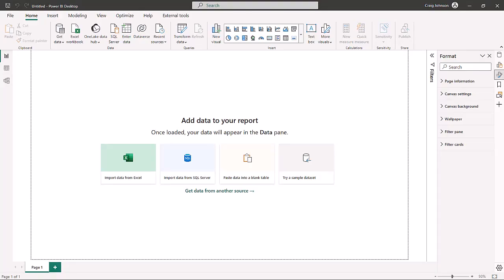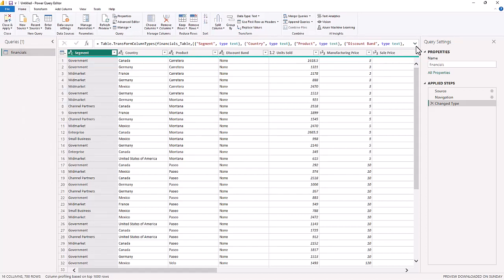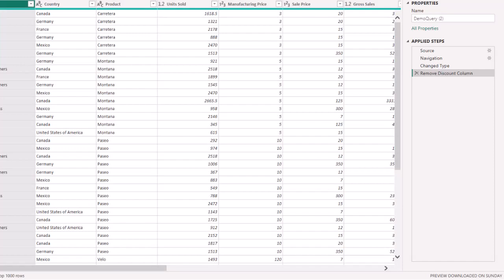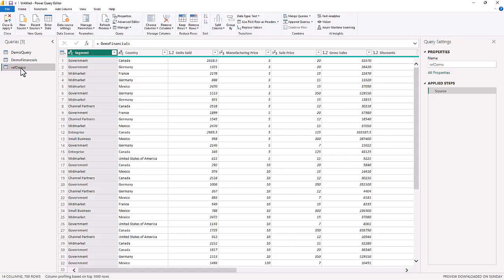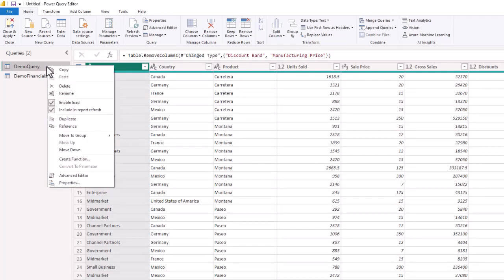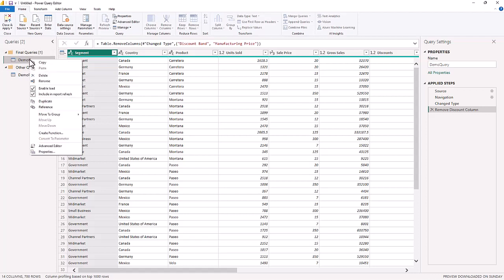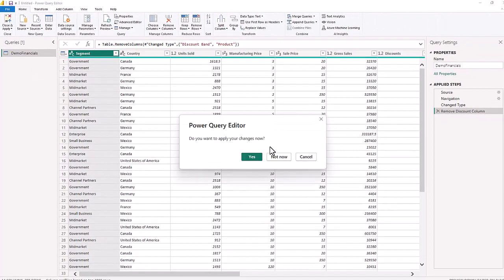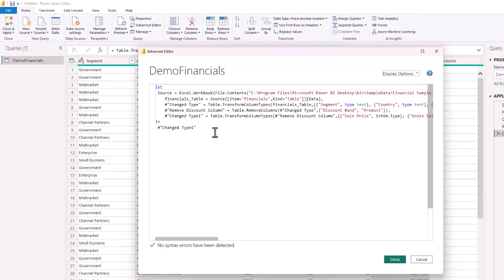How To Use The Power Query Pane In Power Bi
How to use the Power Query Pane in Power BI.  In this video, we show you how to rename a query, duplicate a query, and reference a query.  We also show how to create a query folder and copy and paste a query from the Power Query Pane.

Power Query Pane in Power BI Documentation from Microsoft

Power BI
Google Analytics
Google Ads